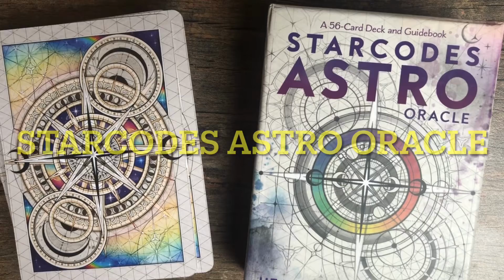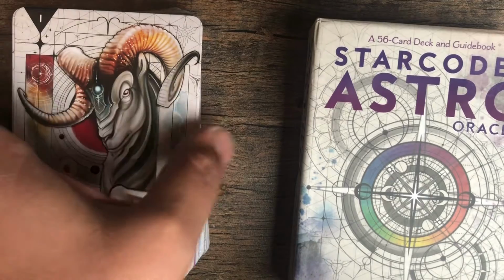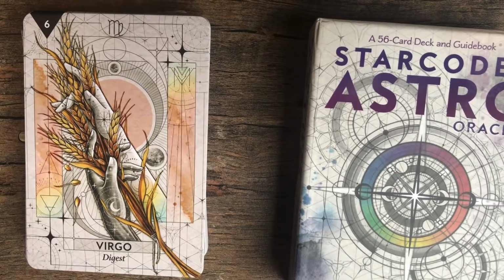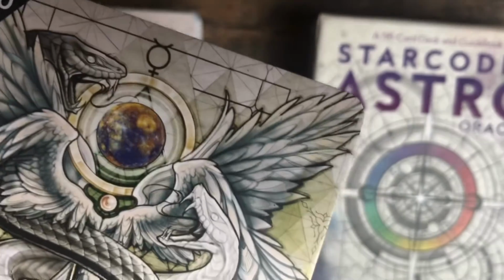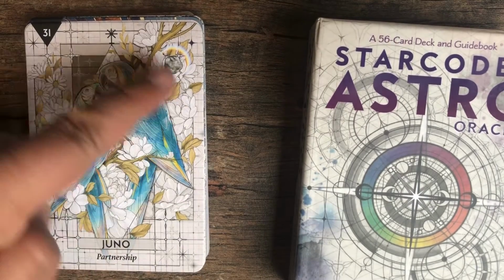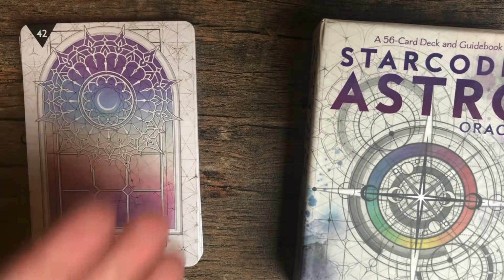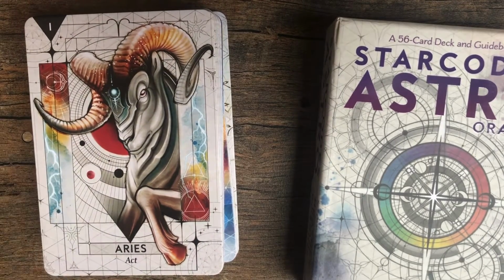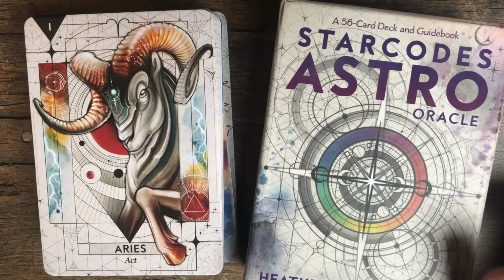Starcodes ASTRO Oracle | Review & Walkthrough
A review and walkthrough of the newly released „STARCODES ASTRO Oracle“ by Heather Roan Robbins & Lucas Lua de Souza, published by Hay House .